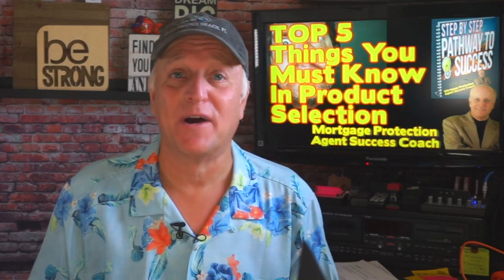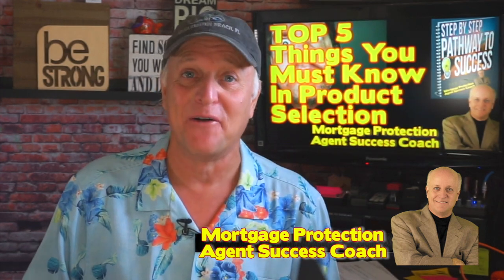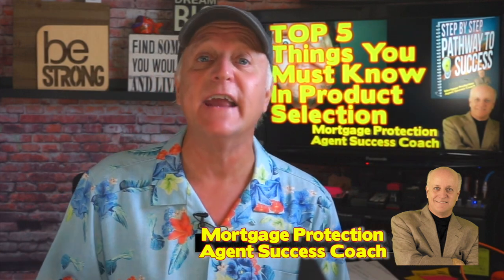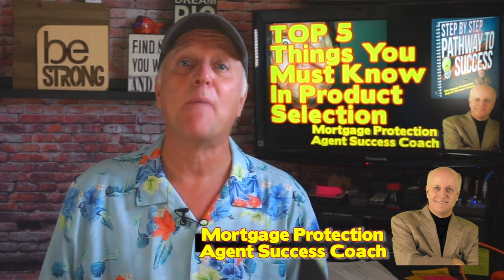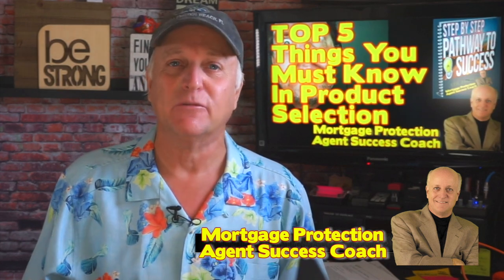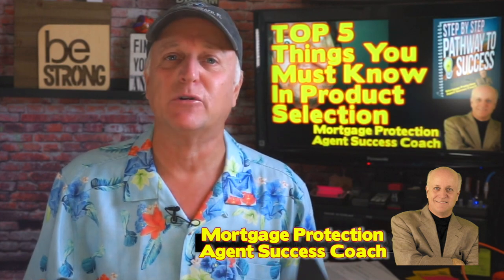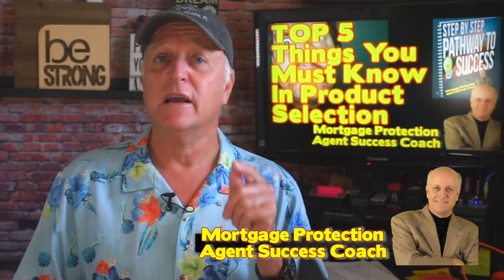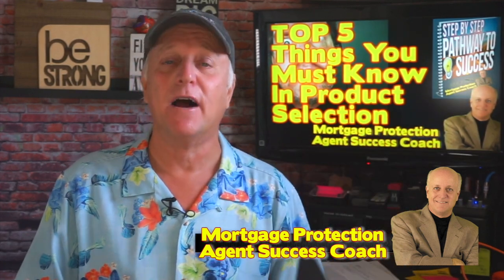The Top 5 Things you must know in Mortgage Protection Product Selection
The Top 5 Things you must know in Mortgage Protection Product Selection or risk failure and it will cost your money and your clients the coverage.

Twitter.com/houstononline